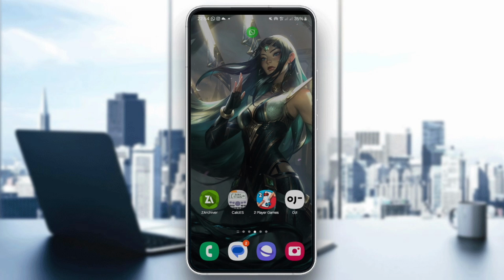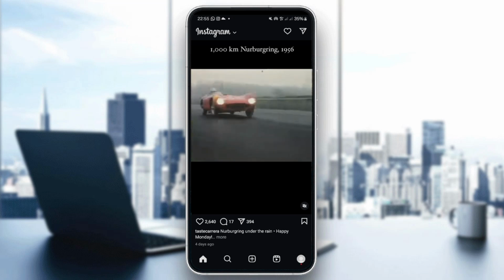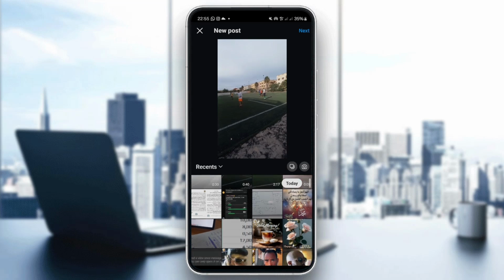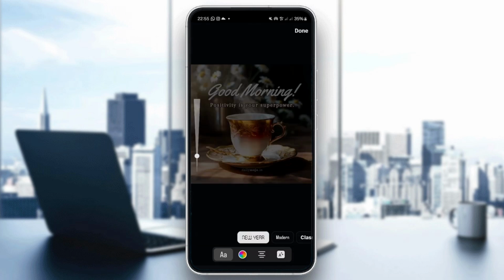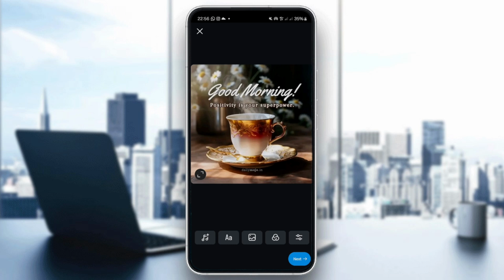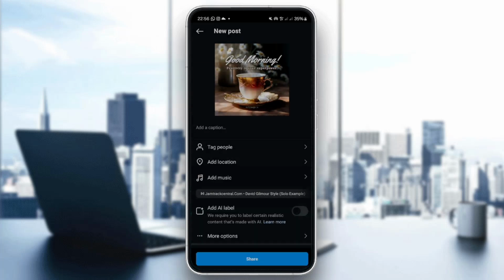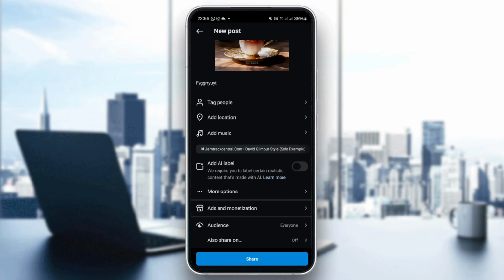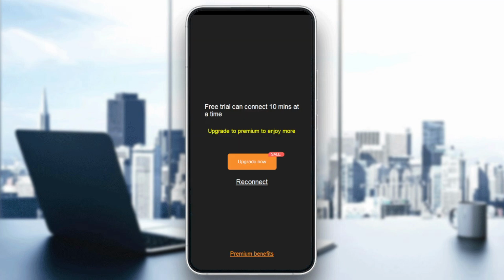How To Create Post On Instagram Tutorial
Today we talk about create post on instagram,instagram,instagram story ideas,how to post on instagram,instagram post design